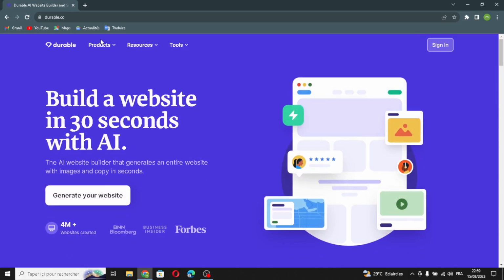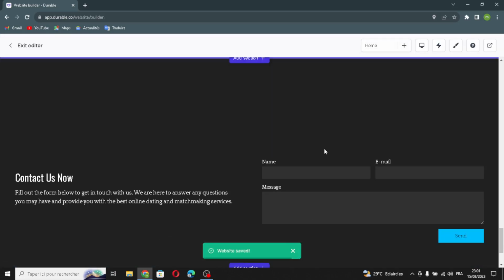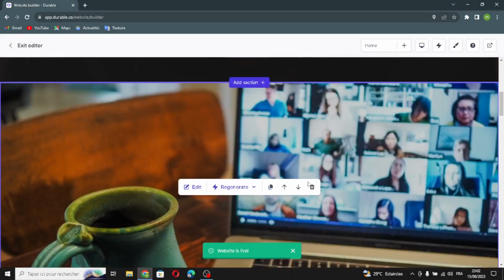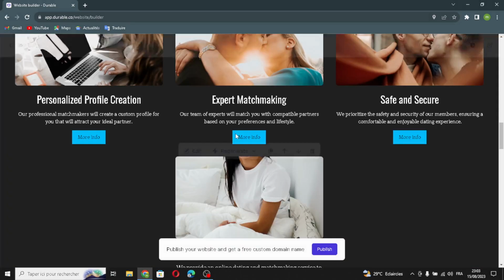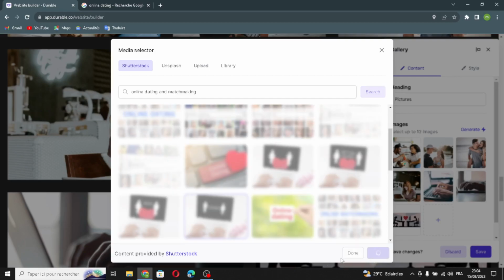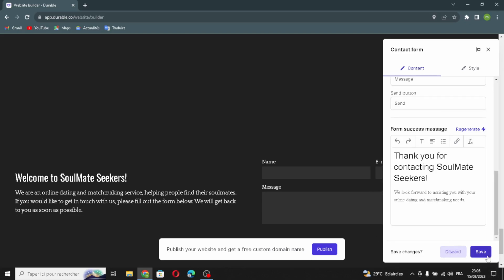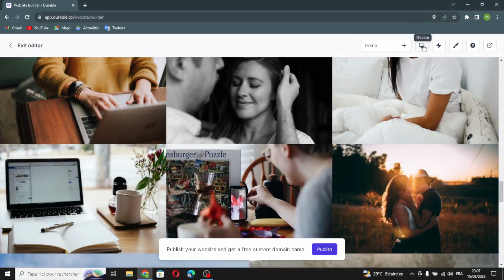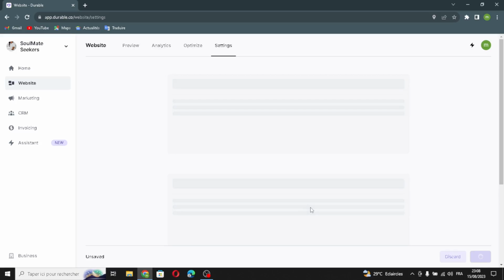How to Create a Website for Your Online Dating Business using Durable AI Website Builder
in this video we discuss :

Ready to connect hearts in the digital age? This tutorial guides you through using the Durable AI Website Builder to establish a captivating website for your online dating business. Whether you provide matchmaking services, dating apps, or relationship advice, having an inviting online presence is essential for engaging individuals seeking meaningful connections. Discover how to design a website that showcases your platform's features, highlights success stories, and offers insights into your approach to fostering genuine relationships. With Durable AI's user-friendly tools, you can craft an engaging website without needing coding skills. Join us in this tutorial to create a platform where hearts can meet and connect, and where individuals can find the companionship they're searching for through your online dating business.